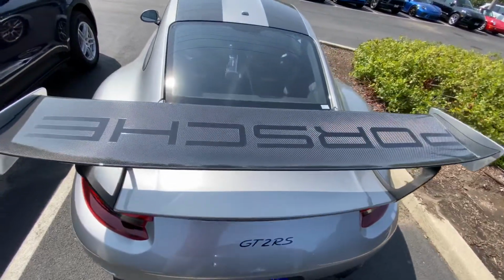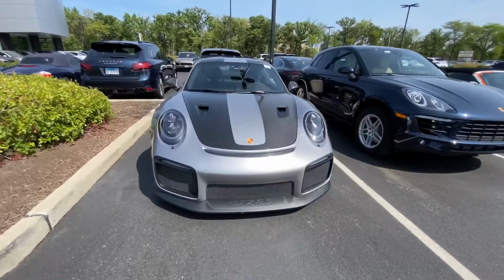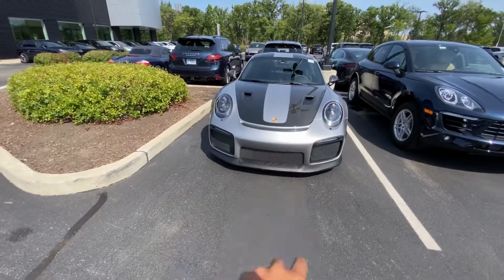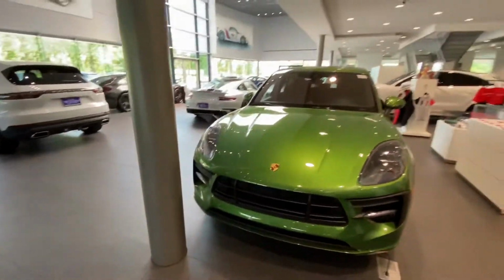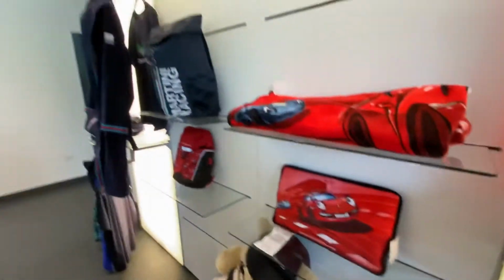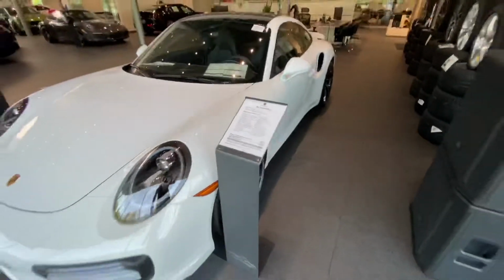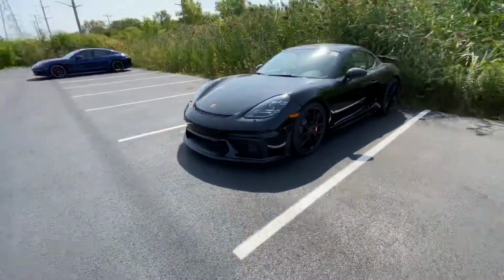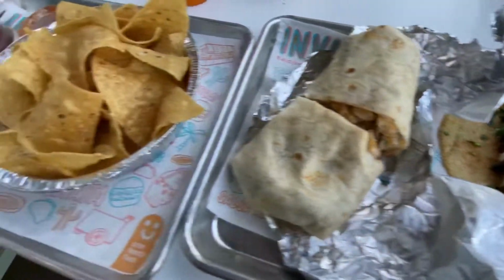THE GT2RS w/ WEISSACH PACKAGE- Porsche Exchange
I stopped by the Porsche Exchange to visit my friends and found a few hidden gems! Staring with the GT2RS Weissach Package to the GT3 and last but not least the Mamba Green Macan GTS! We also tried a delicious new restaurant called Invicto which was awesome!